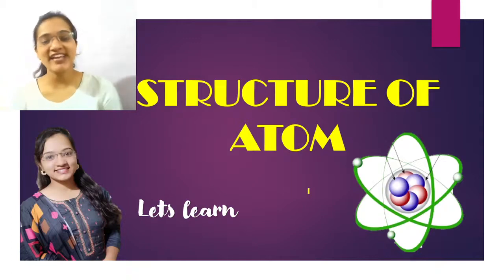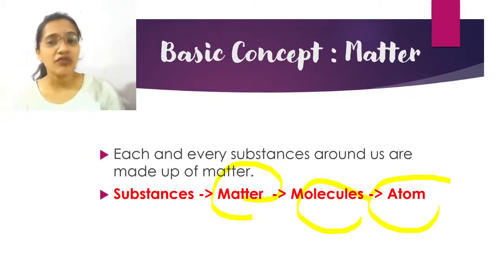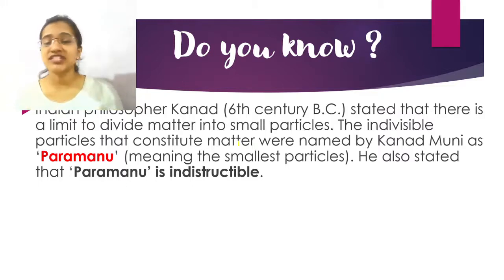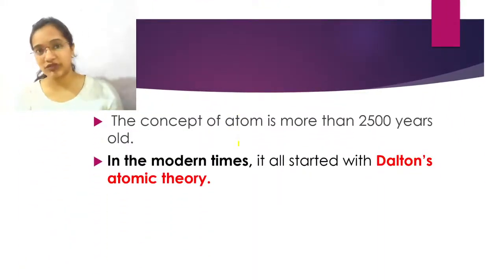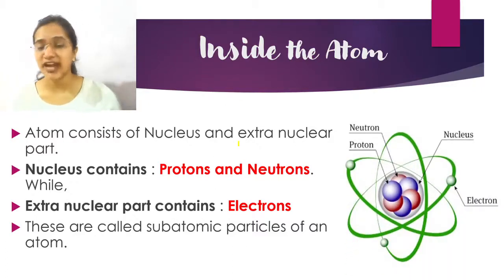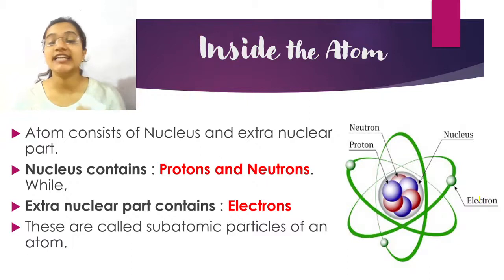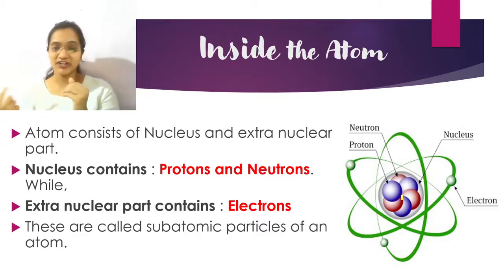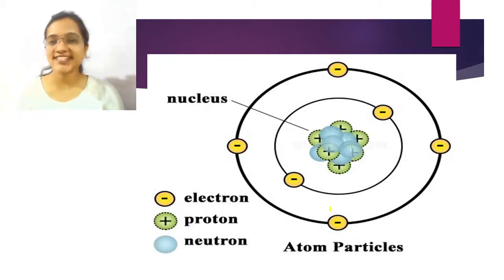Structure of Atom || Basic concept || simple explanation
or you can also comment in the comment section below.